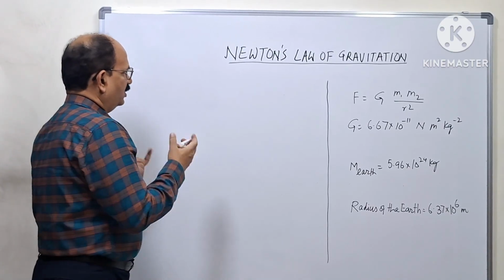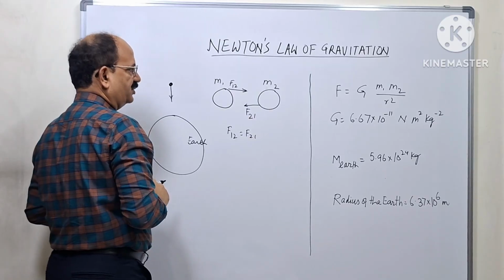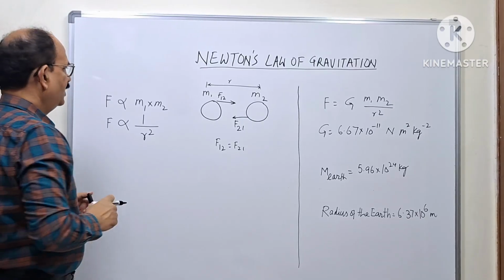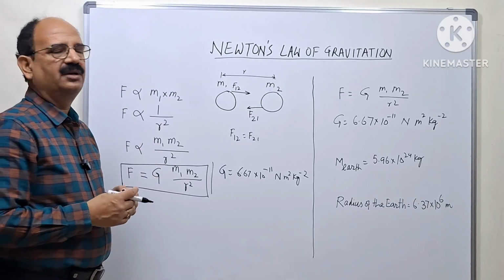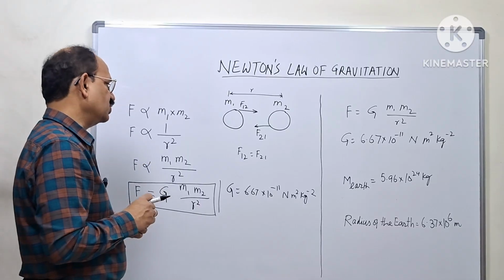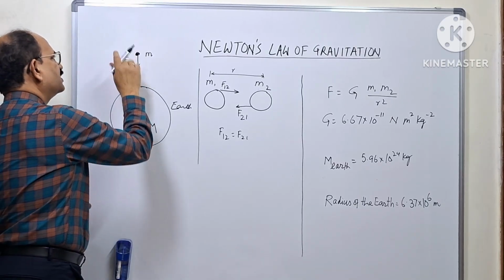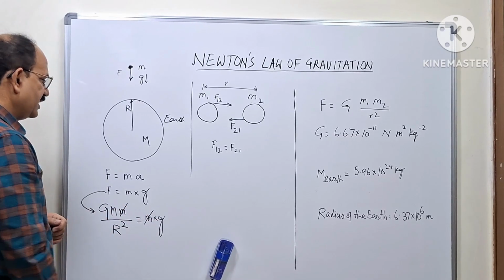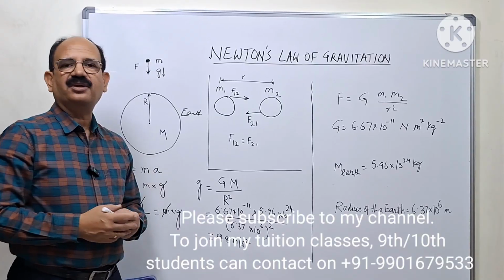Newton's Law of Gravitation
In this video, I have explained Newton's Law of Gravitation and also derived the value of g, acceleration due to gravity near earth.